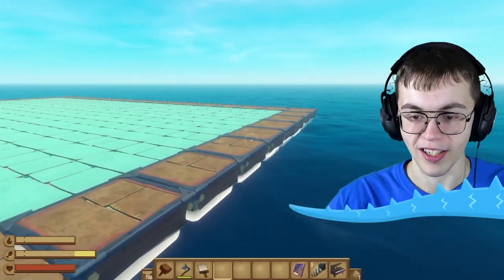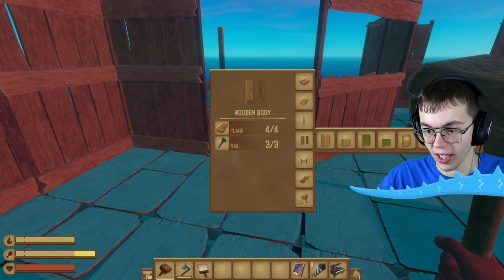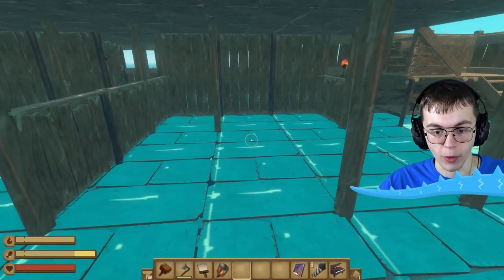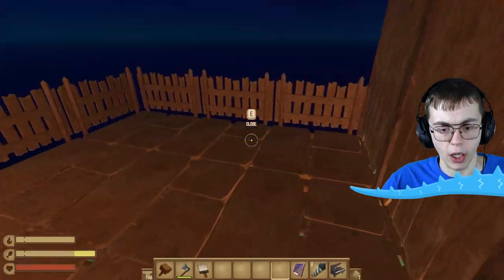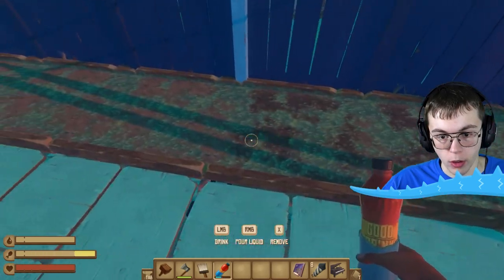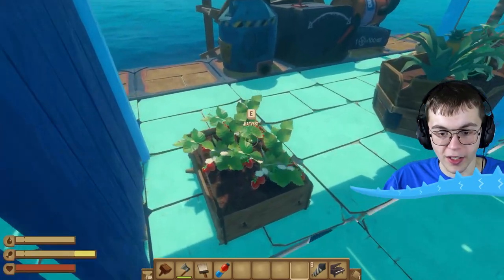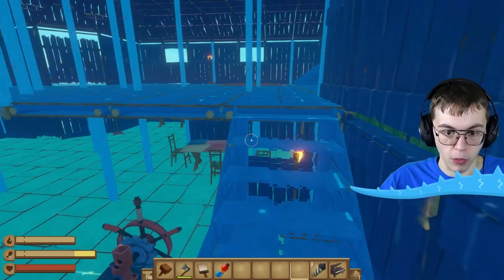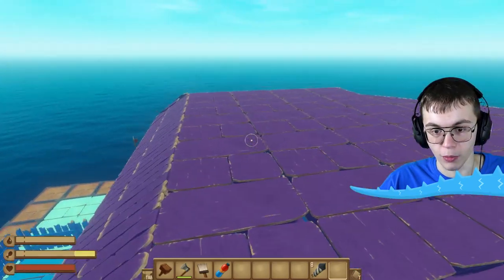MANSION BUILD CHALLENGE On A RAFT!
MANSION BUILD CHALLENGE On RAFT!

👪 MY FRIENDS!